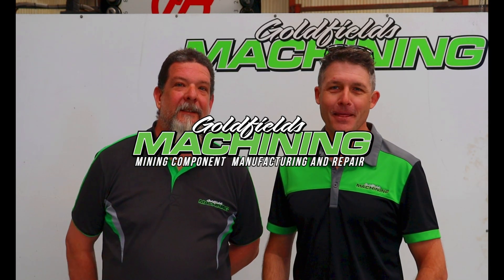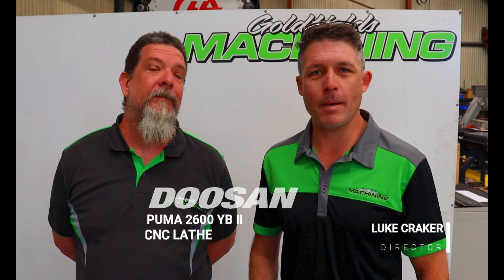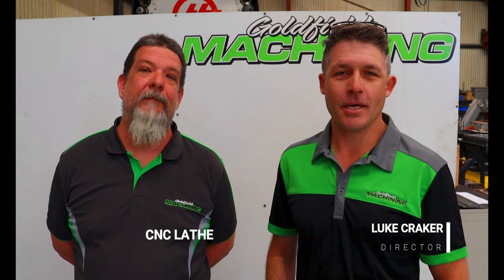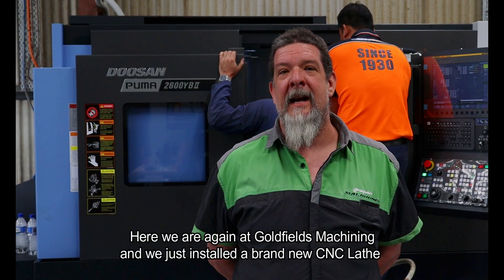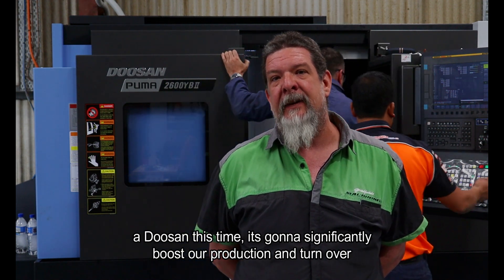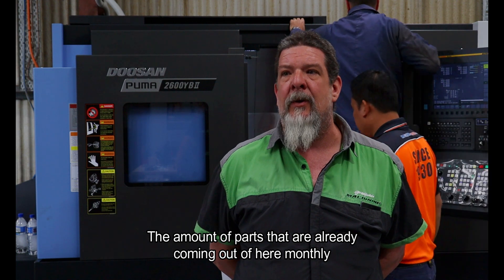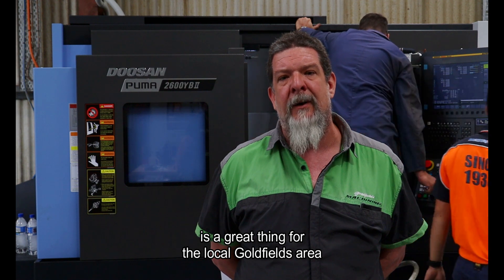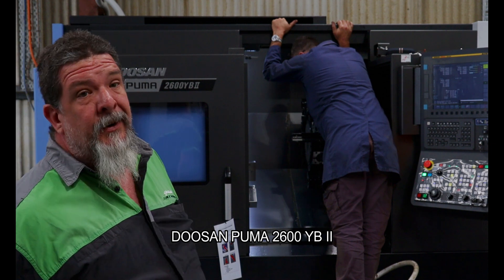Doosan Puma 2600 YB II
Introducing our brand new

The newest addition to Goldfields Machining's
fleet of CNC Machines
ready to take on components manufacturing to higher levels.